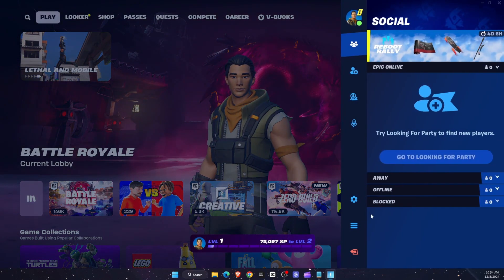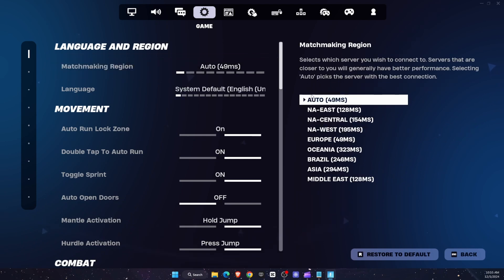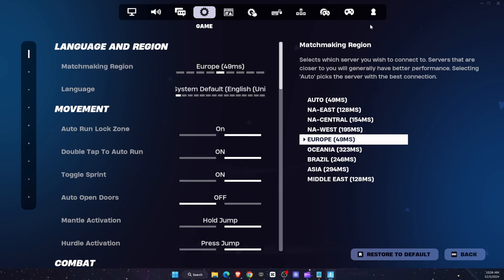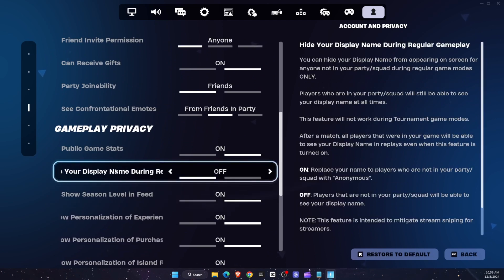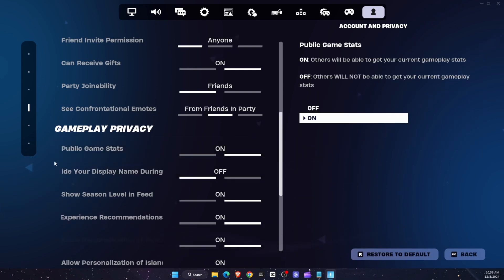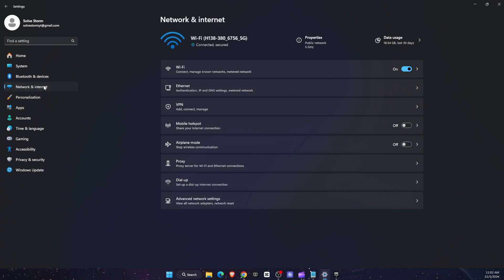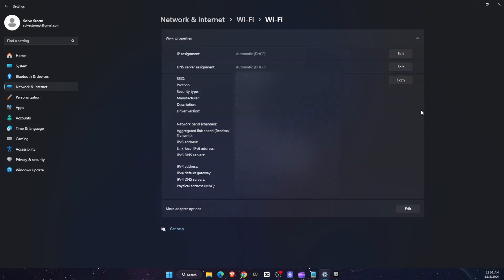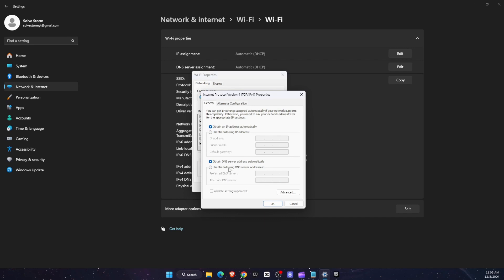How To Fix Fortnite Matchmaking Error 1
In this video I show you How To Fix Fortnite Matchmaking Error 1!